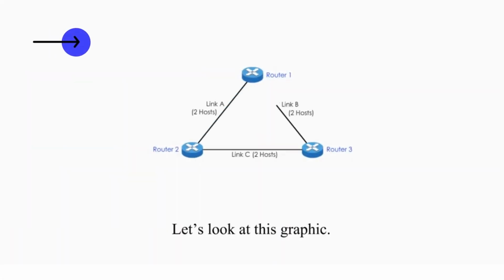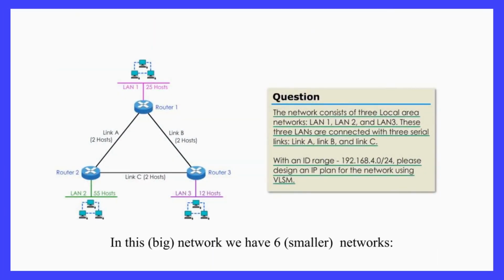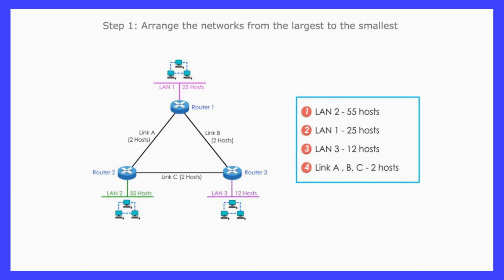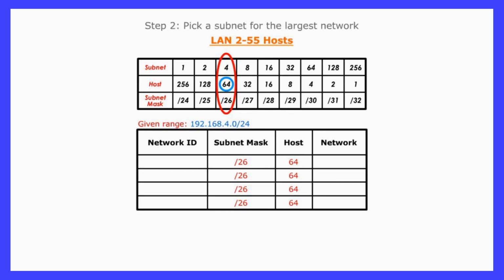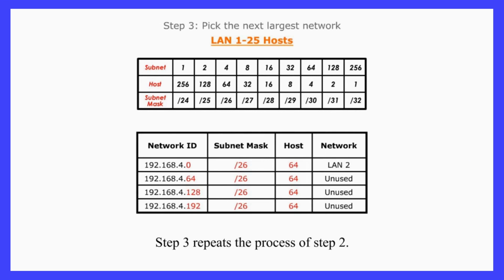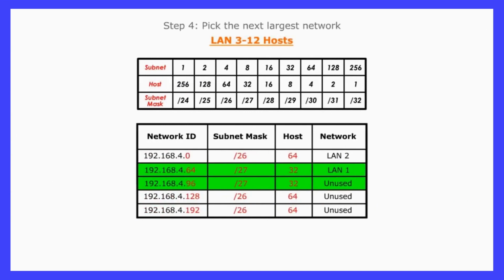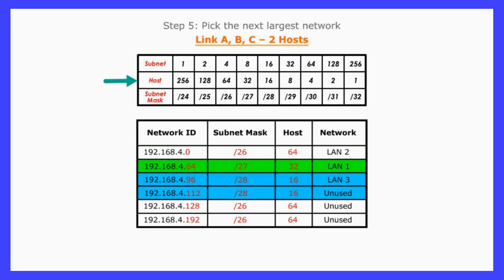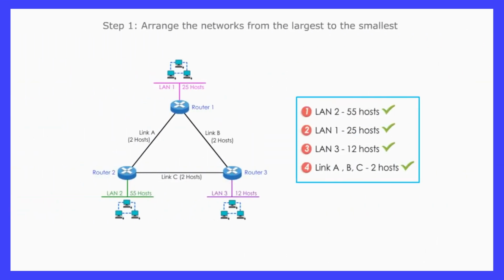VLSM SUBNETTING - HOW TO CALCULATE VLSM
Jabatan Teknologi Maklumat dan Komunikasi (JTMK), Politeknik Mukah. 2021